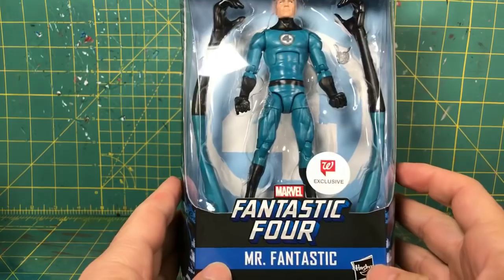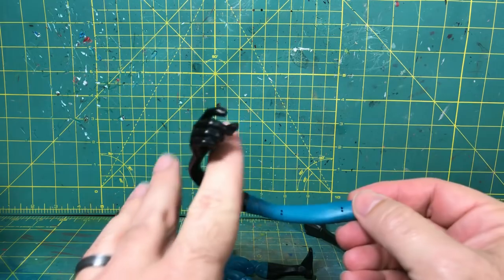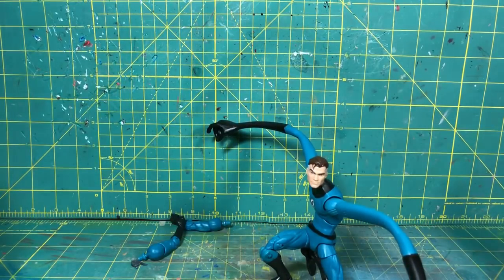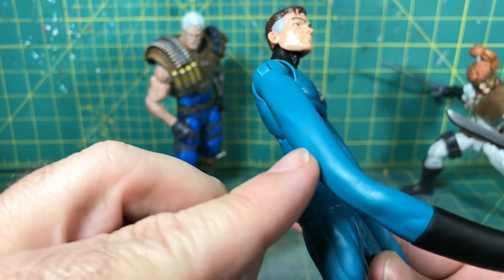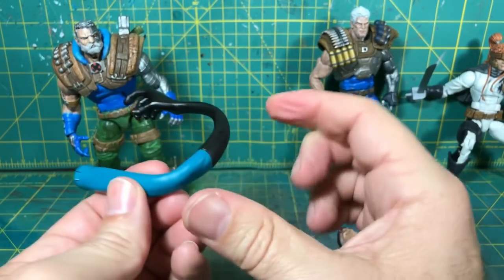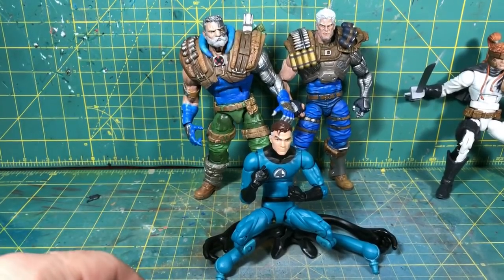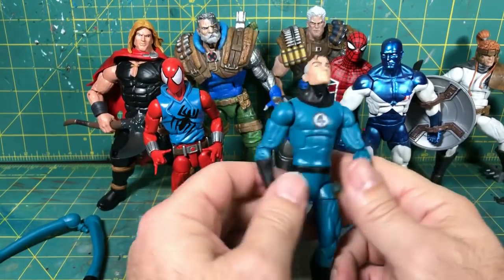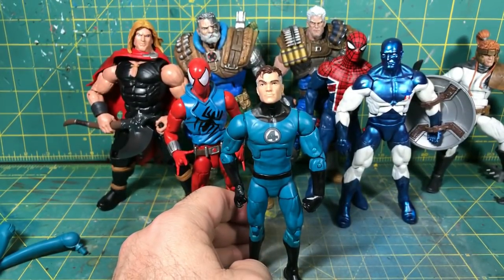LIVE action figure review | Marvel Legends Mr. Fantastic plus Q&A